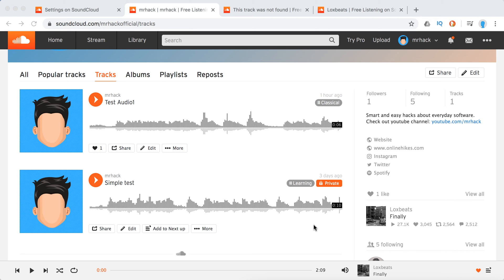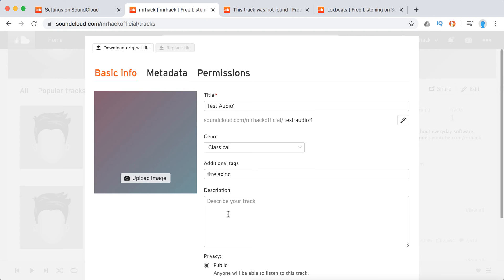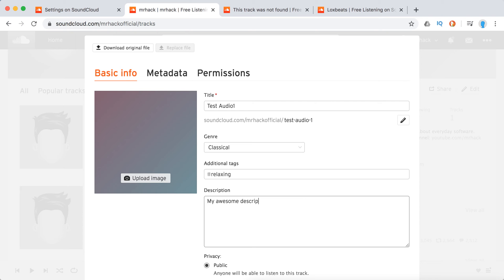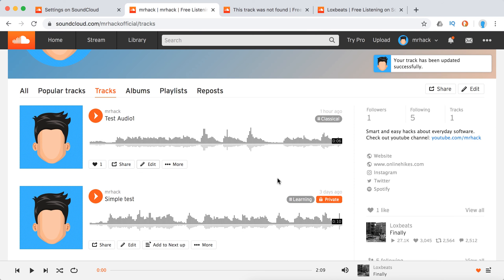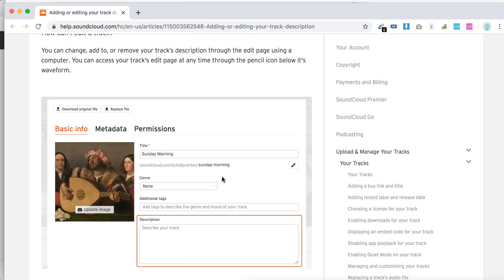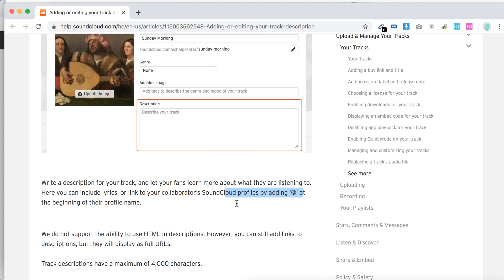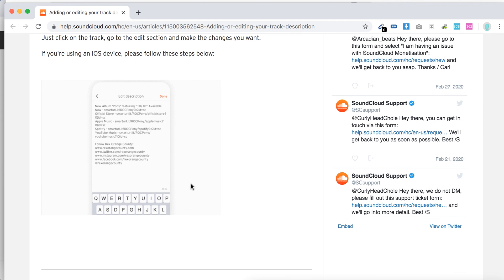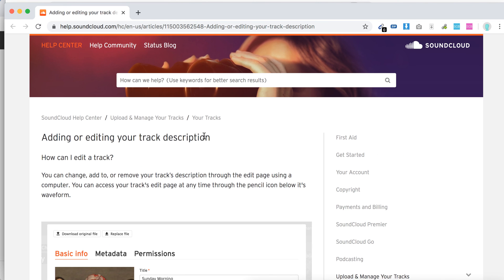How to ADD or EDIT SOUNDCLOUD DESCRIPTION?